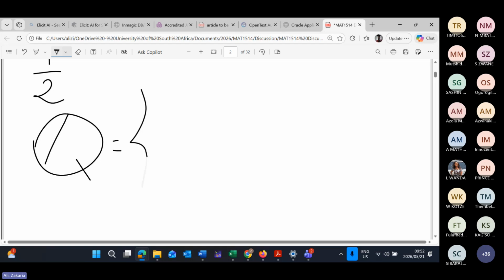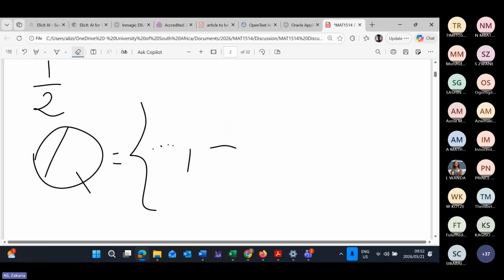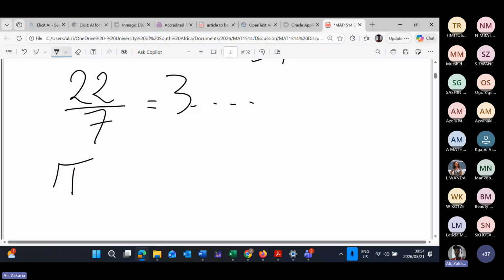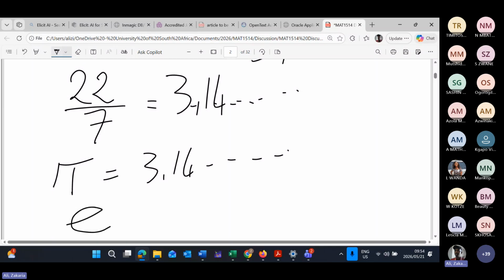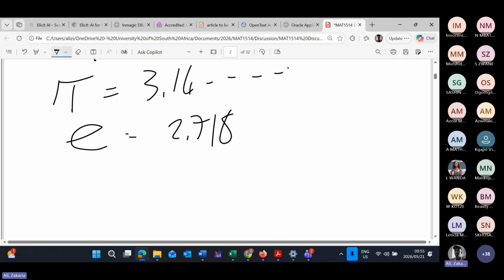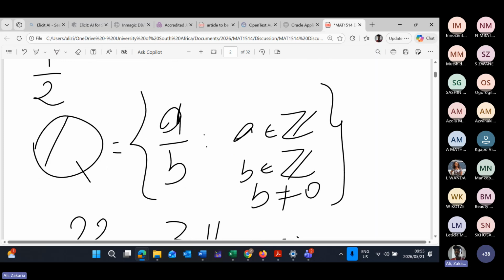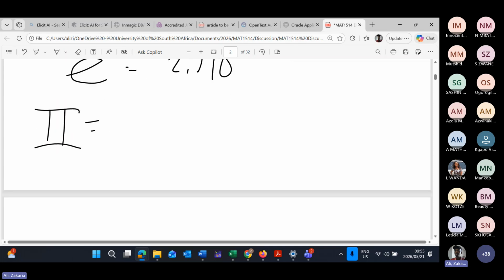Disccusion Class 10 - MAT1514 21 May 2026 20260521 095055 Meeting Recording